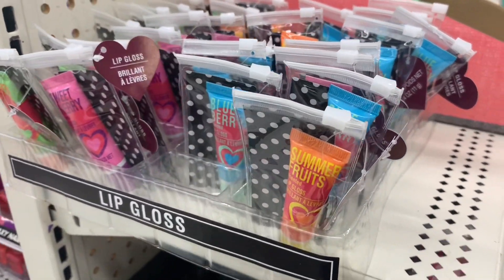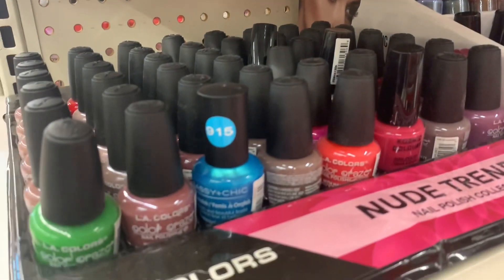DOLLAR TREE 🌳 What’s New? AMAZING NEW FINDS • JUNE 12 2020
🚩MORE AMAZING NEW DOLLAR TREE ITEMS TODAY❗️

Good Vibes,
Jen